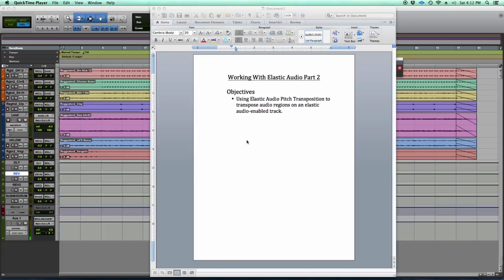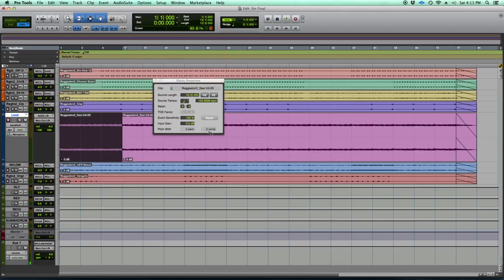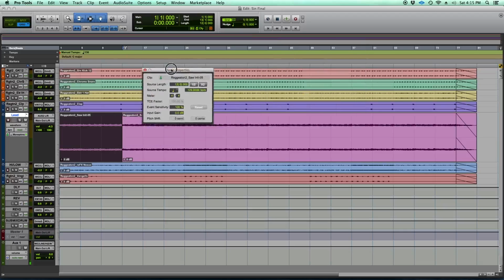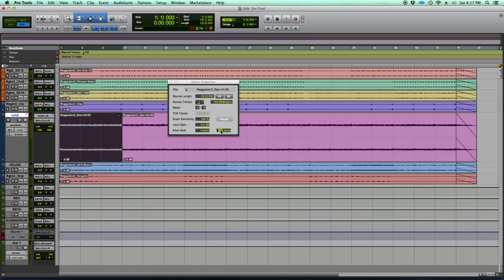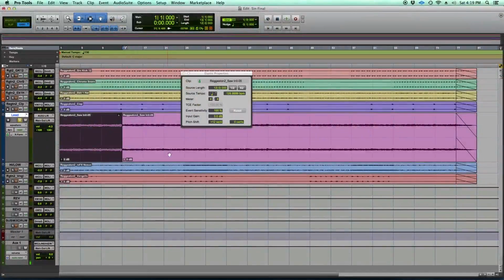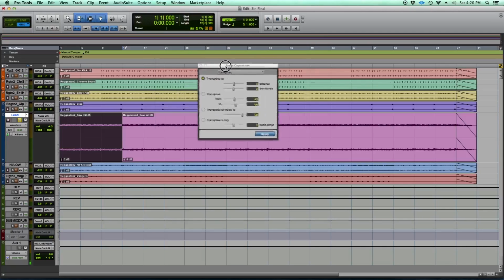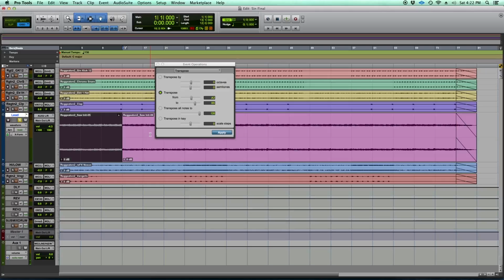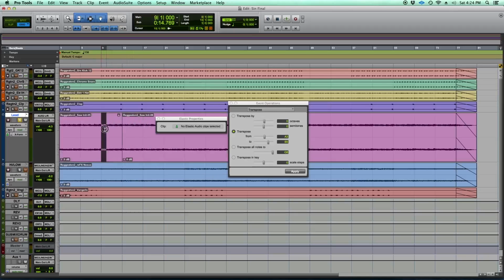Pro Tools Elastic Audio - Part 2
Objectives - Learning how to transpose an audio region with elastic audio.